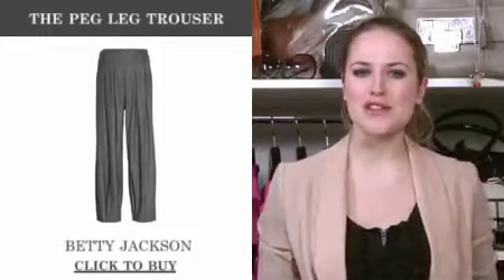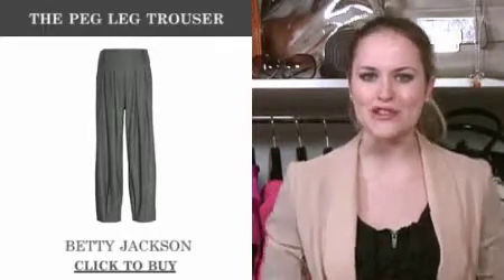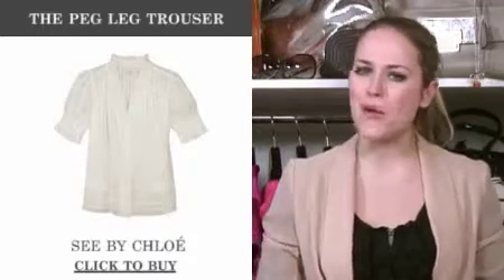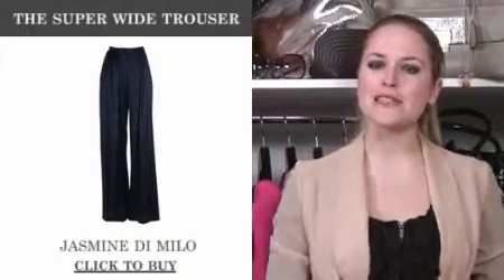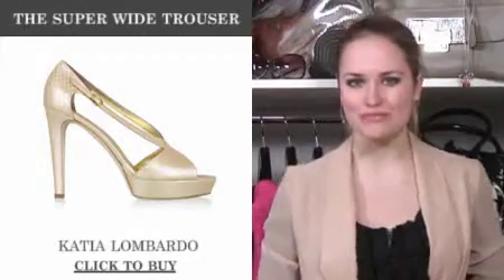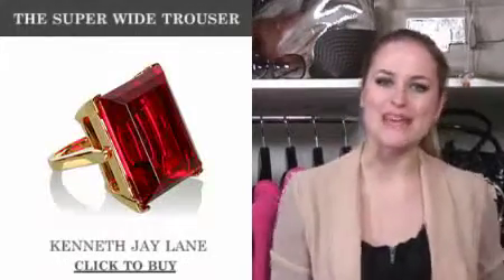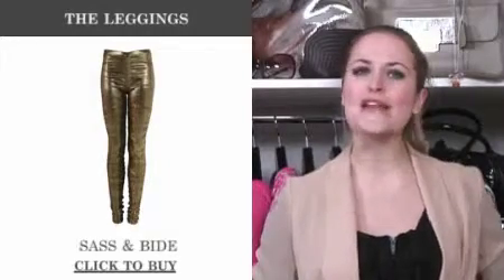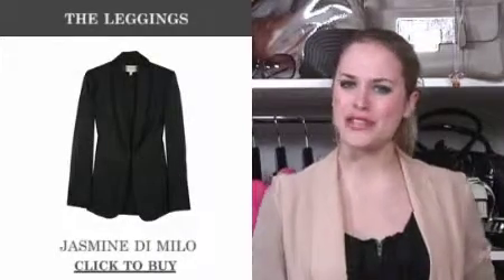Trousers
How to wear the trickiest new season cuts